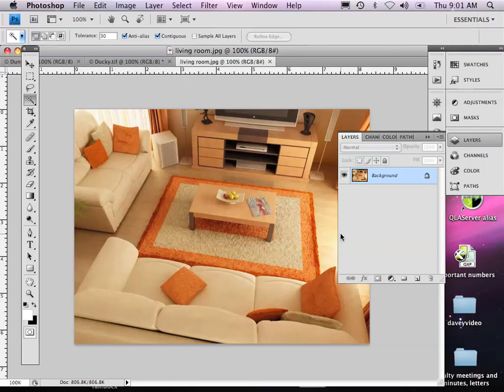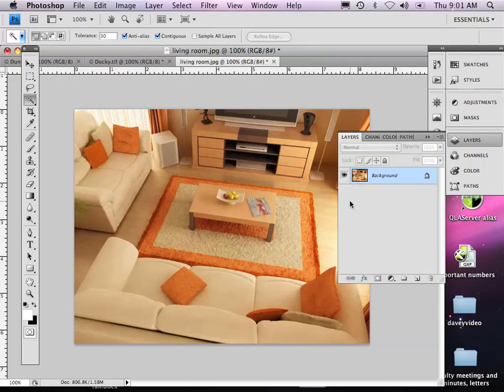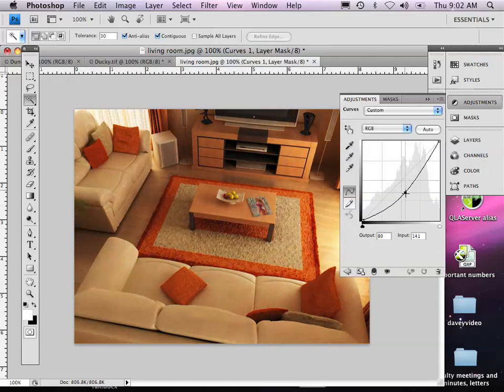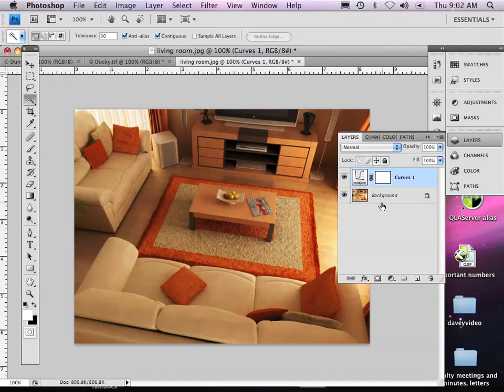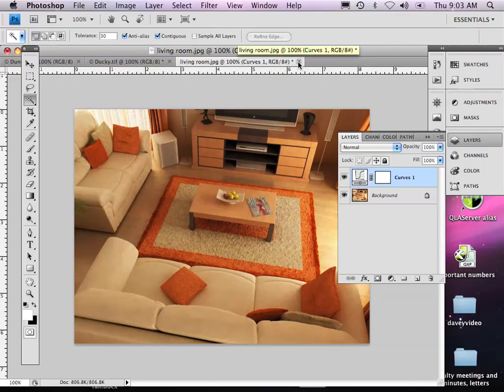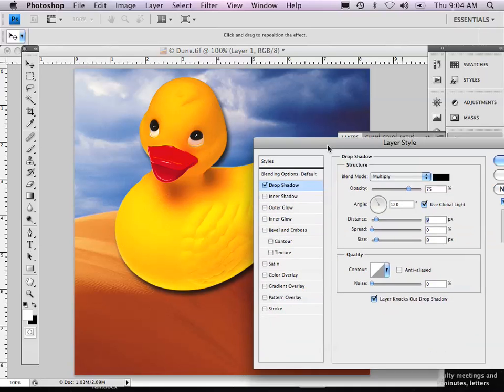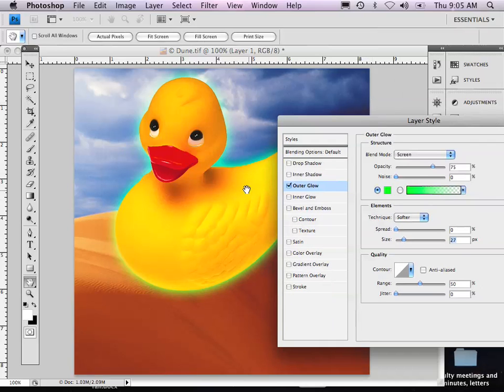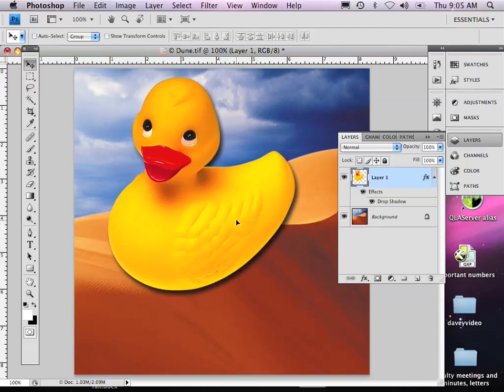26 Layers part 6